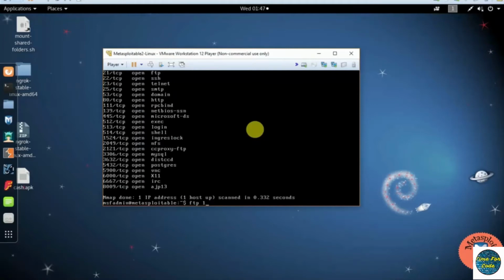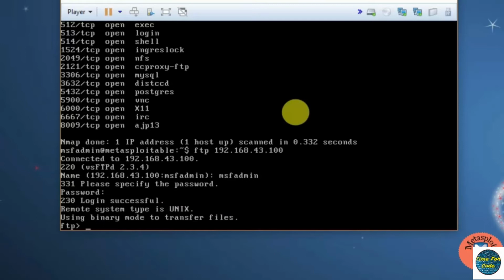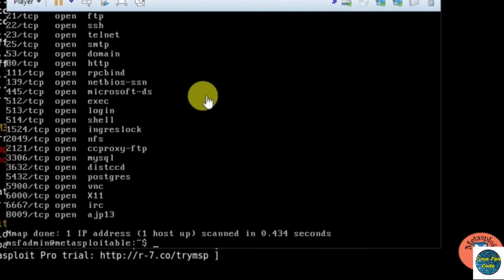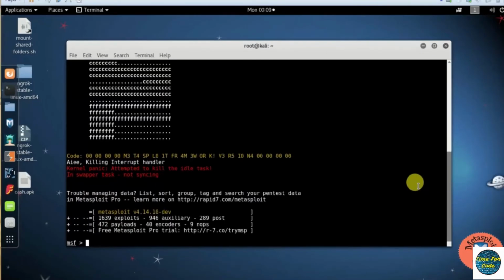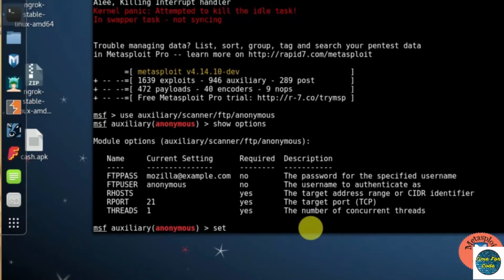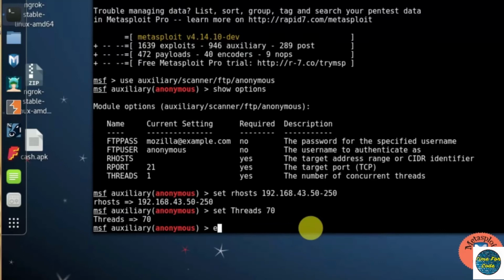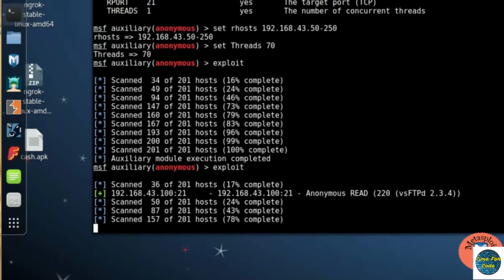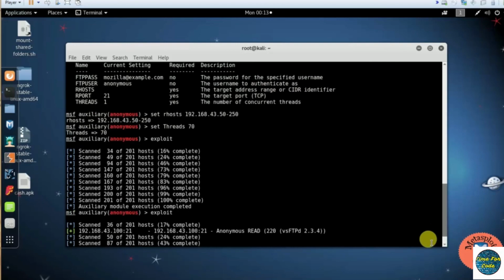Metasploit : How To Hack File Transfer Protocol ? || Metasploit Penetration Testing Tool Tutorial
How to hack file transfer protocol of user device ??,
learn how to access over file transfer protocol of user device by metasploit?,
How to send file transfer protocol in victim device by metasploit?,
Hack file transfer protocol of user device ??,
How to collect file transfer protocol of any device ??.